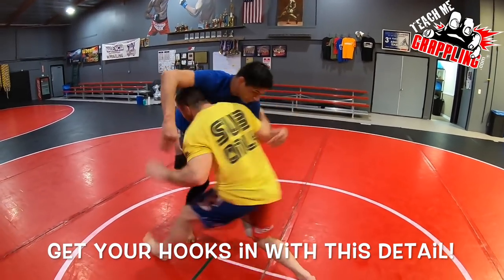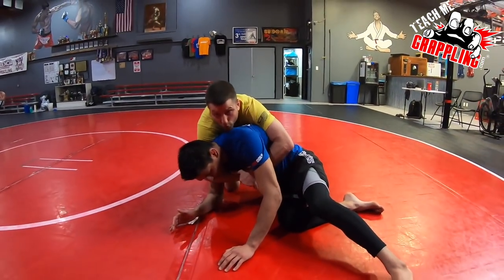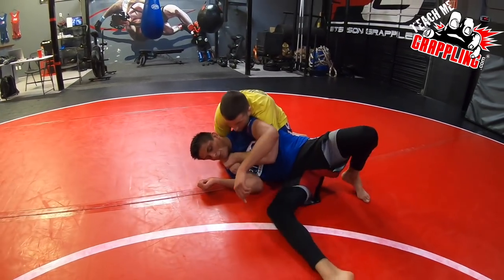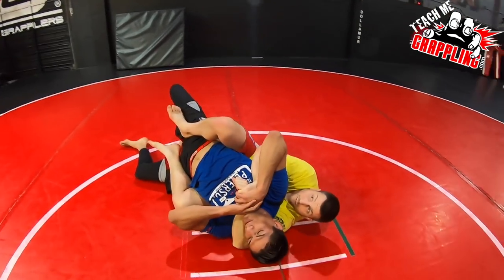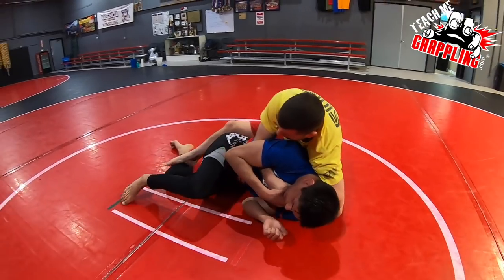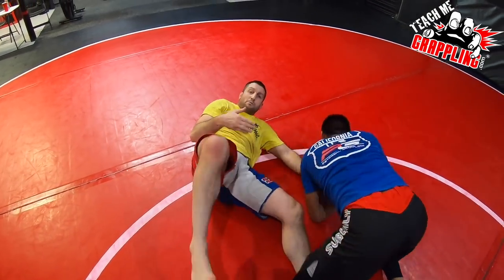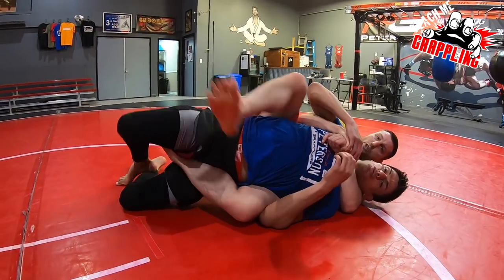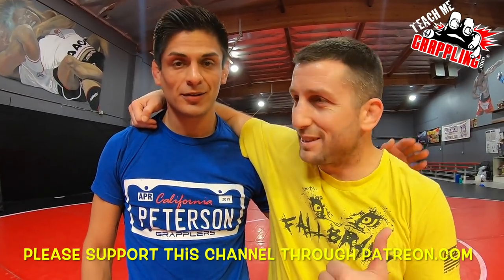Get Your HOOKS in with THIS DETAIL!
or

This video I breakdown a technique for helping achieve the hooks when your opponent is hip heisting to a turtle, or they are already in a turtle.  Check out the details and you are sure to find something useful!  More videos to come!